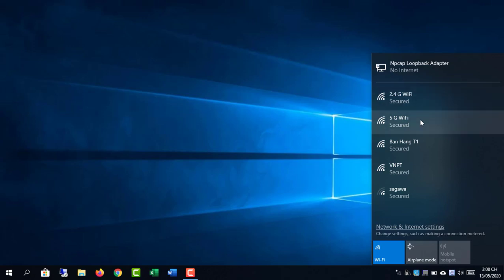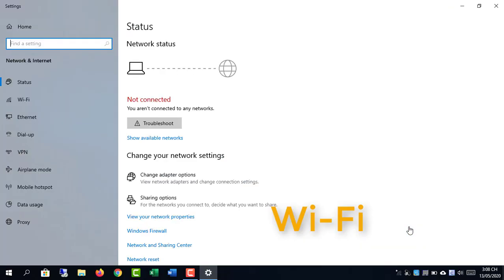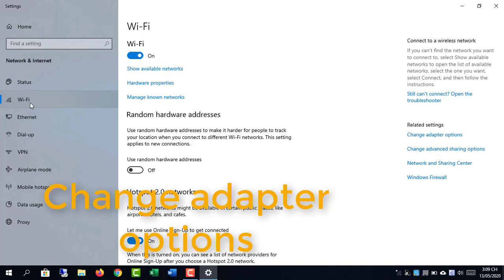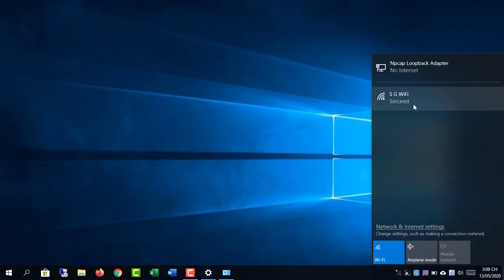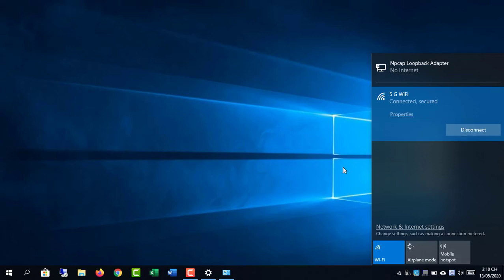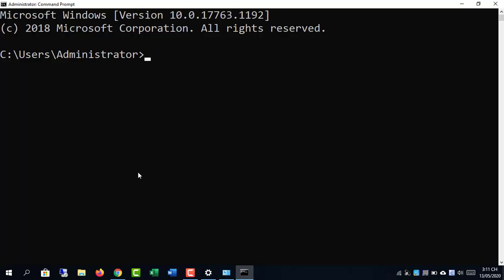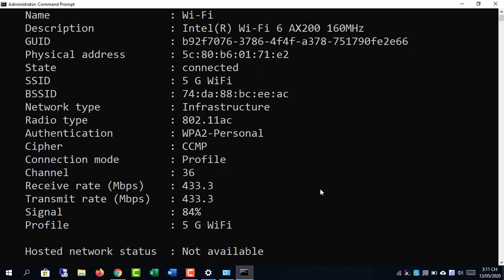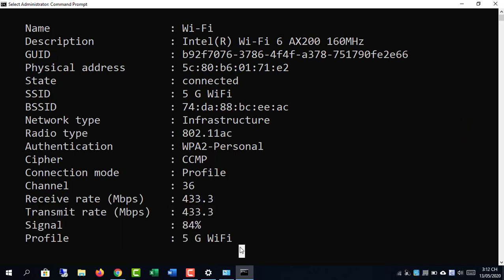I just want 5 GHz Wi-Fi network, how to do | Windows 10/8/7 | NETVN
When you connect to a wifi network but too many network names appear. In this video I show you how to filter out 5Ghz wifi networks. Then you can easily choose a high-speed wifi network